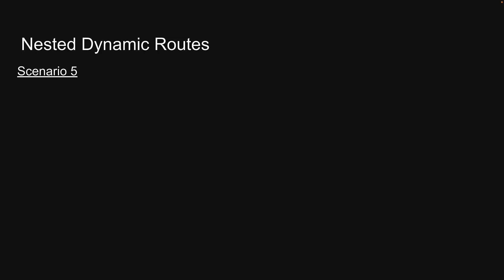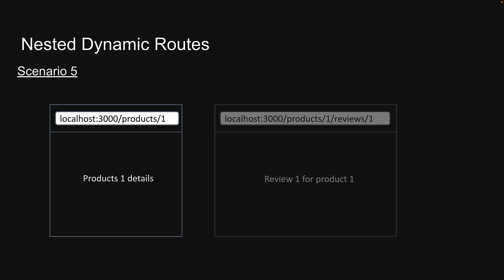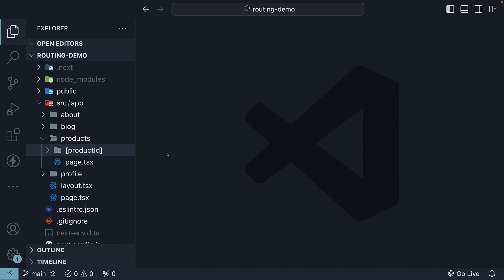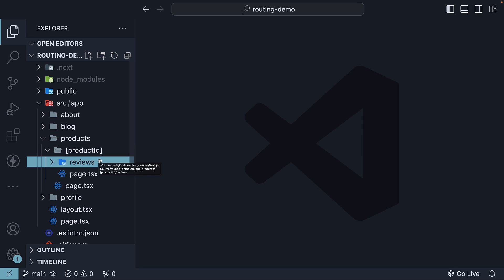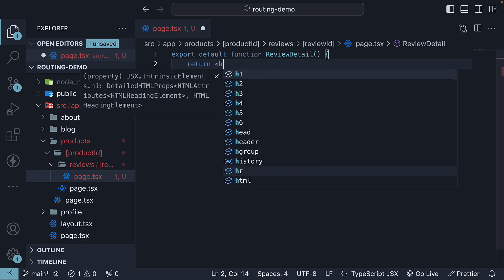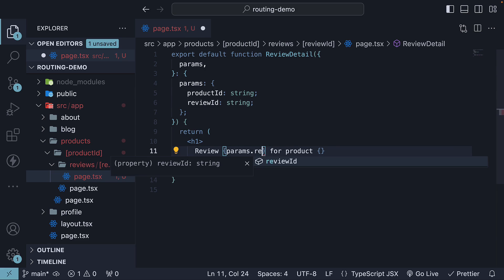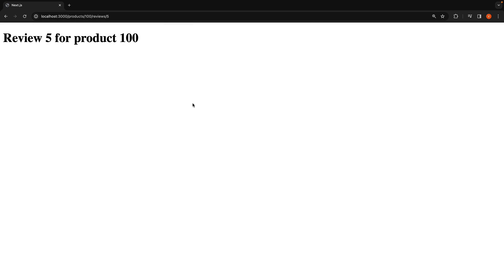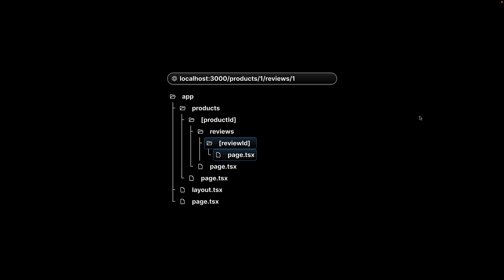Next.js 14 Tutorial - 8 - Nested Dynamic Routes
Next.js 14
Next.js Tutorial
Nested Dynamic Routes
Nested Dynamic Routes in Next.js
Next.js 14 Nested Dynamic Routes